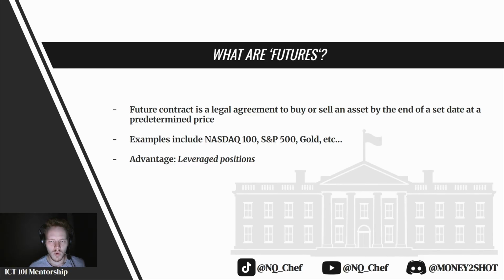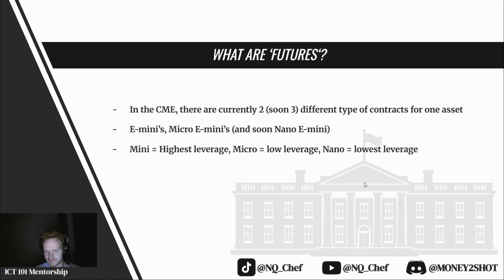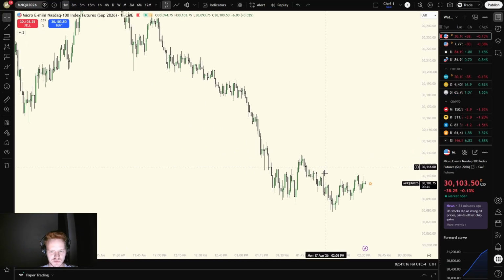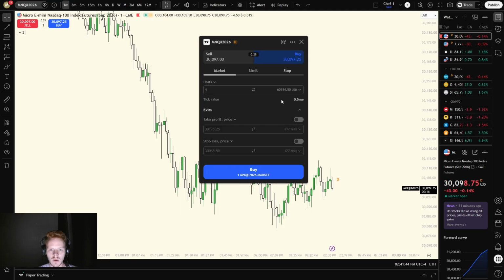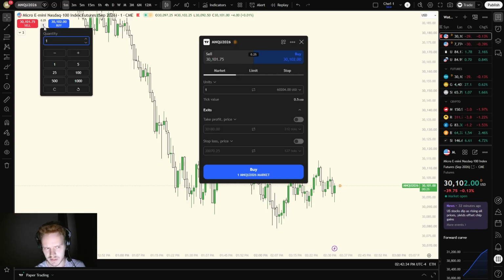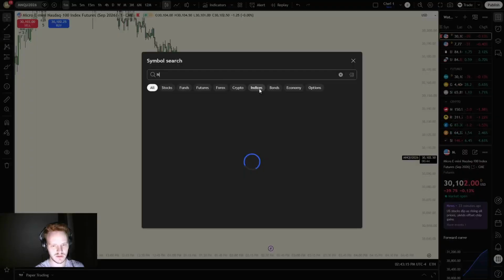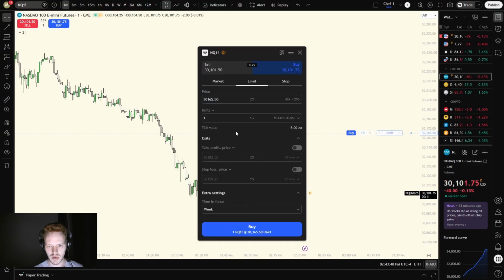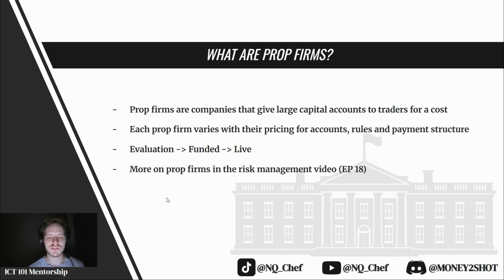ICT 101 EP 1: Intro to futures and prop firms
Episode 1: Intro to futures and prop firms